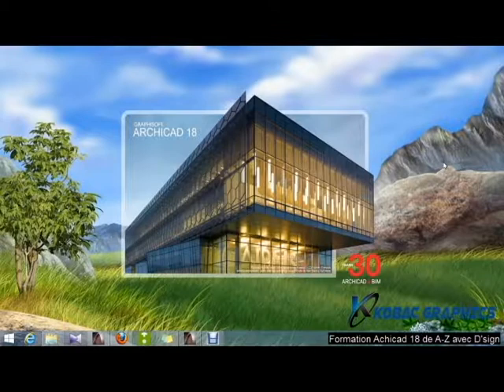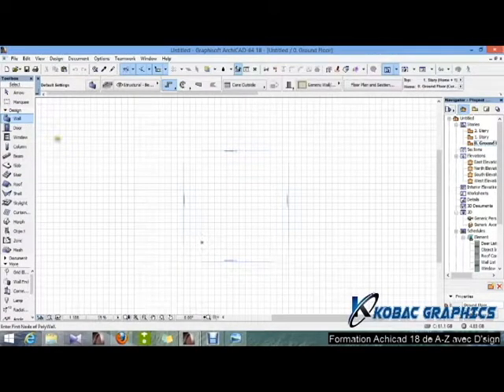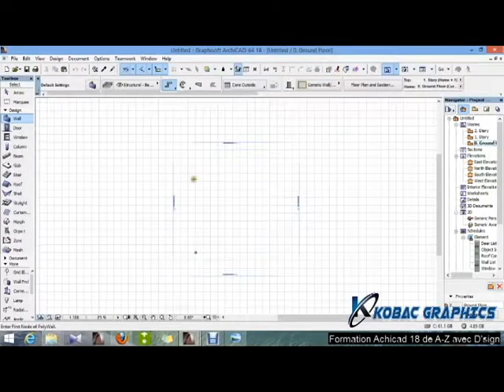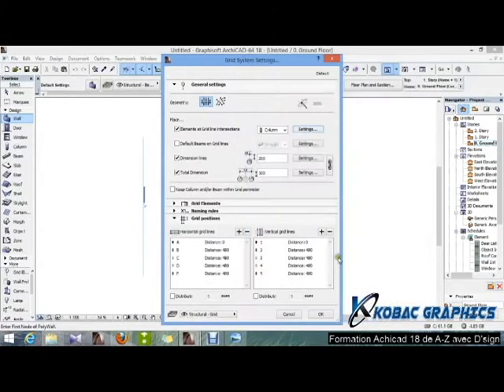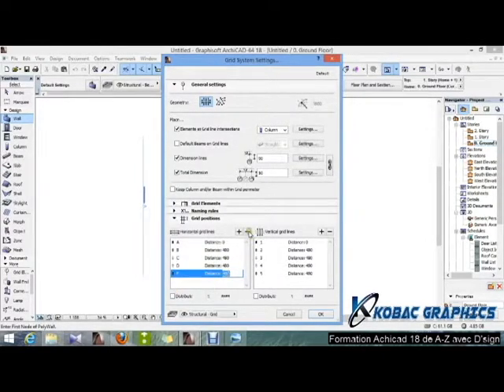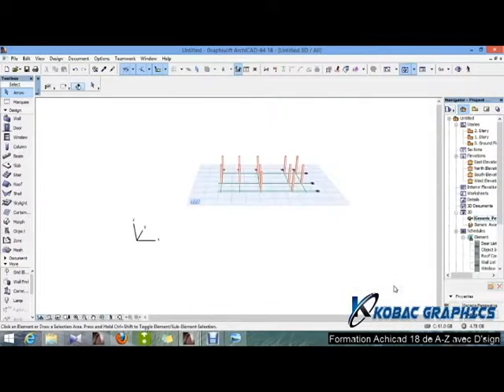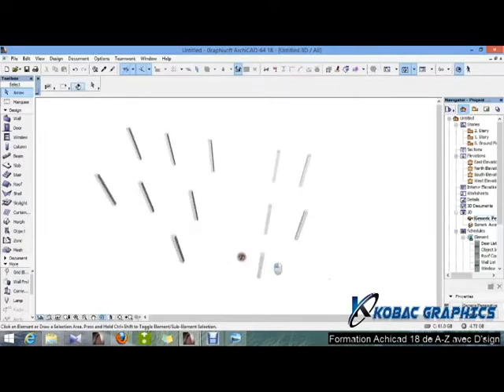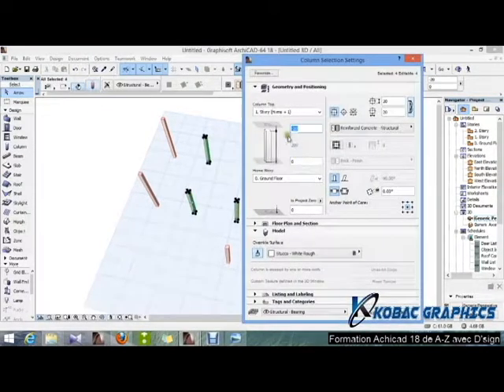Archicad 18 cashirkii 1aad (Bilaaw ilaa Dhamaad)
Shere. Comment. Like